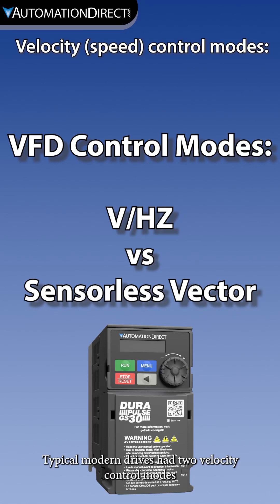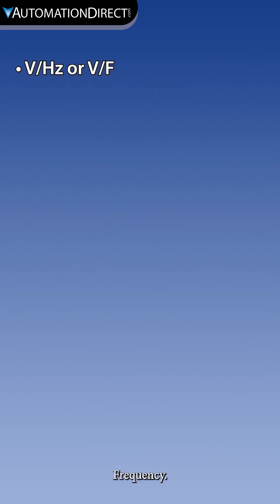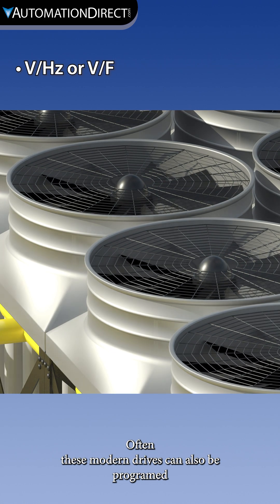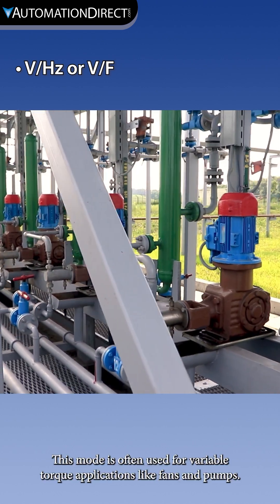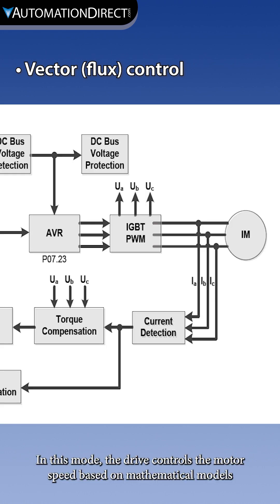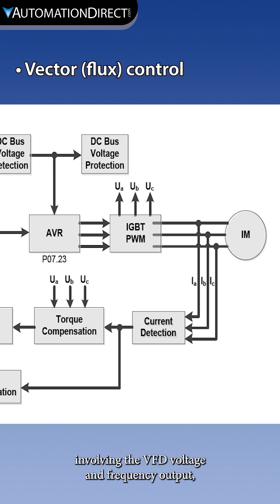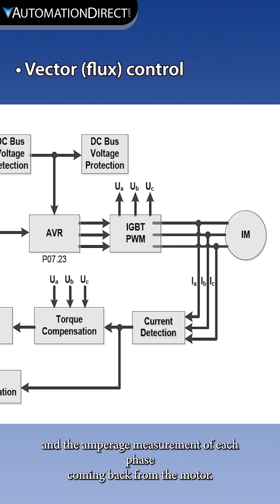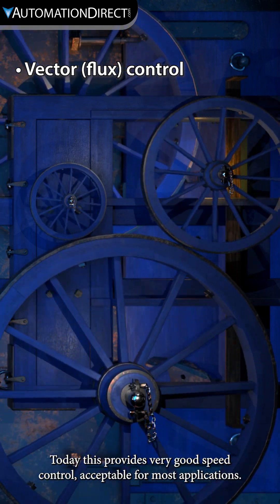VFD Volts/Hertz vs Sensorless Vector from AutomationDirect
for products and prices. (VID-DR-0377)

Related AutomationDirect.com part numbers: *VFDS